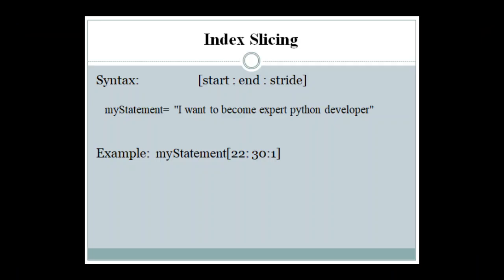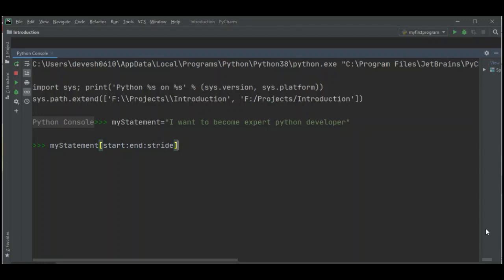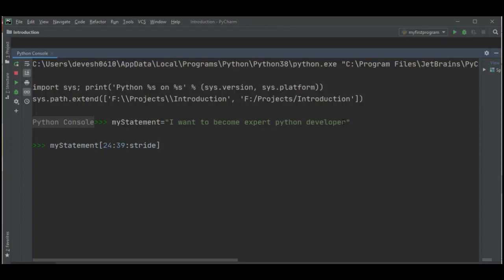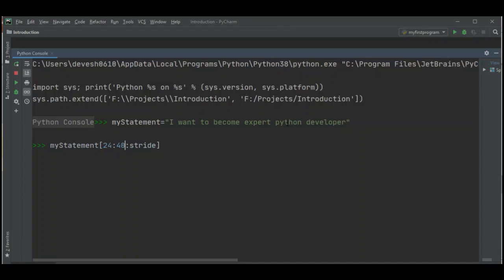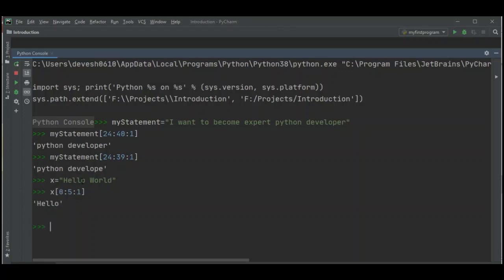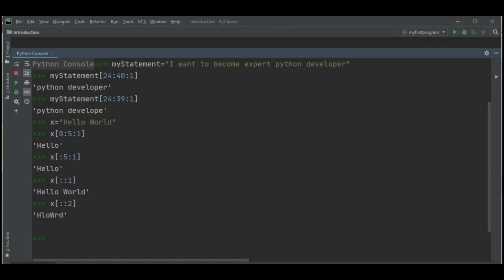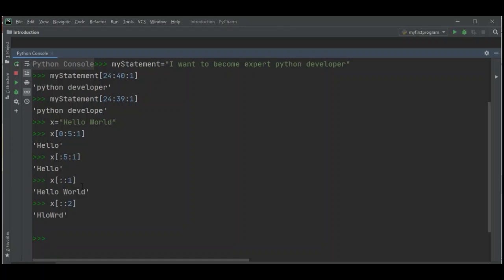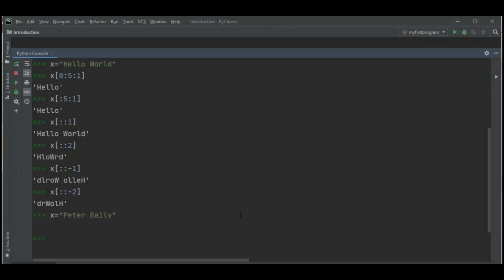7. Indexing & Index Slicing in Python: Part 2